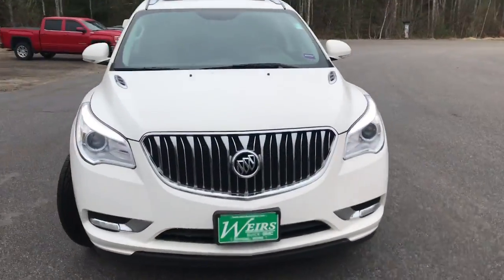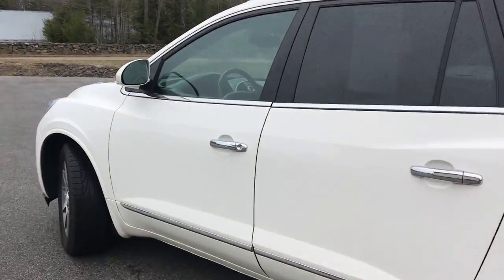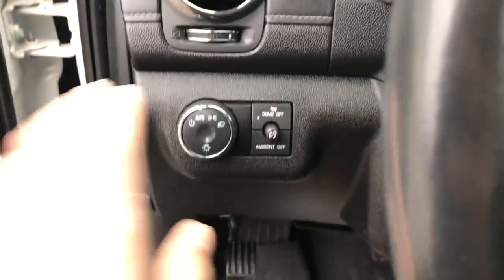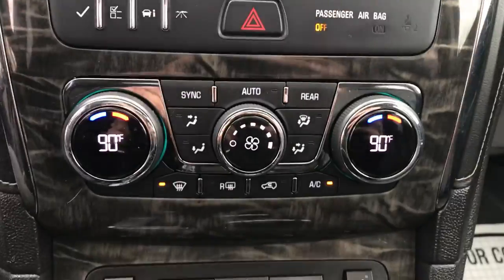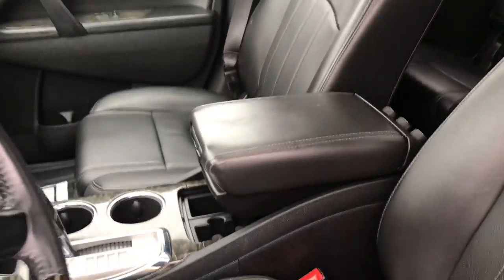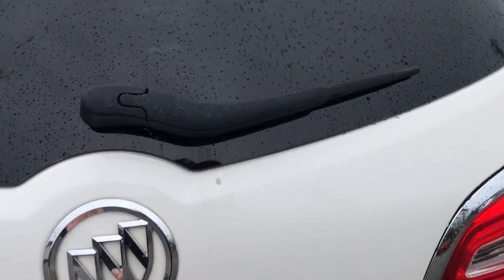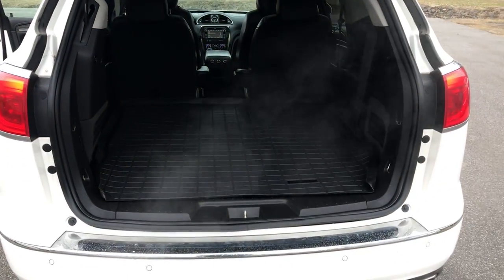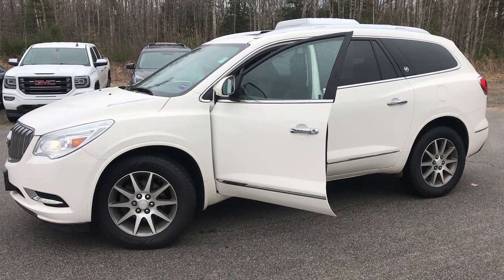2013 Buick Enclave Leather AWD, B19019A.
2013 Buick Enclave Leather AWD, 64K Miles. CLEAN CARFAX/NO ACCIDENTS REPORTED, SERVICE RECORDS AVAILABLE, ALL WHEEL DRIVE, DEALER SERVICED, RECENT TRADE, Enclave Leather Group, 4D Sport Utility, 3.6L V6 SIDI DOHC VVT, 6-Speed Automatic, AWD, White Opal, Ebony w/Perforated Leather Seating Surfaces, 19 Aluminum (4) Wheels, Heated Driver & Front Passenger Seats, Power Tilt-Sliding Sunroof. 2013 Buick Enclave Leather Group AWD 3.6L V6 SIDI DOHC VVT 6-Speed Automatic Clean CARFAX. White Opal Recent Arrival! Odometer is 22767 miles below market average!Weirs Buick GMC has been serving Arundel, Kennebunk, Kennebunkport and all of Maine for over 50 years. Our dedicated staff is here to ensure whether you are looking to buy, sell, or lease a Buick or GMC in Maine that we make it the best experience possible. Whether you live in Westbrook, Portland, Augusta, Auburn, Sanford, Portsmouth, or anywhere in New England- Weirs GMC is your GMC dealer in Maine. We also sell and service Fisher snow plows. Our pricing is always competitive & comparable to other GMC and Buick Dealers in Maine. We are located on Route 1 in Arundel. Stop in today and see us!